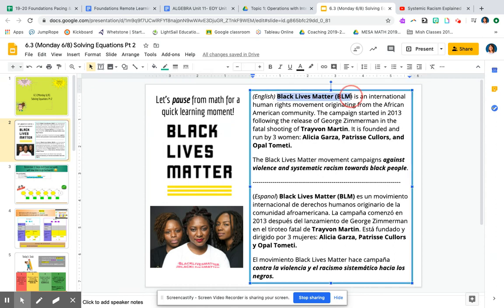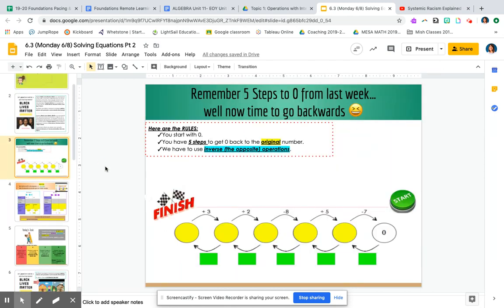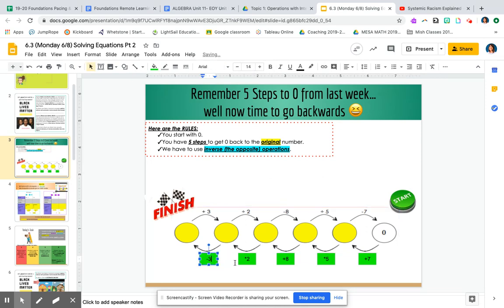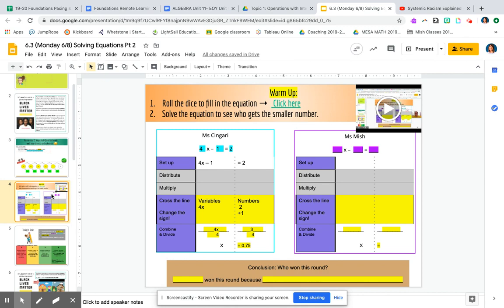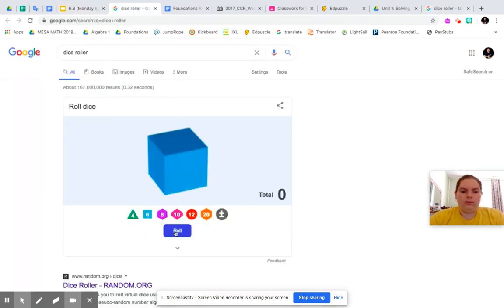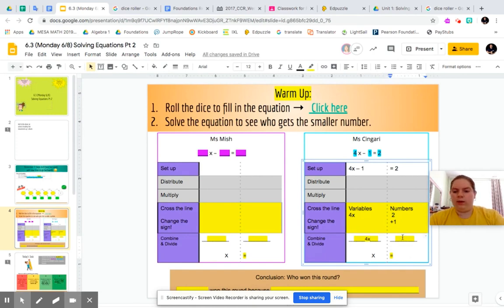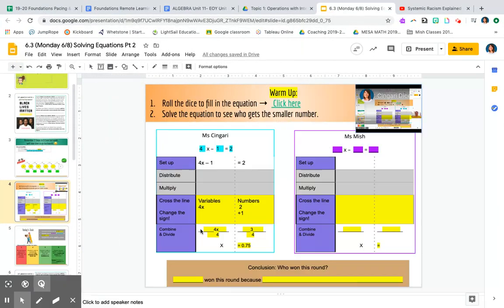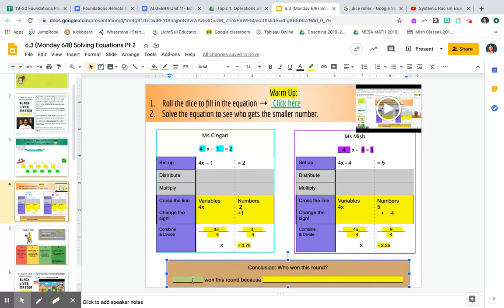6.3 (Monday 6/8) Solving Equations P2